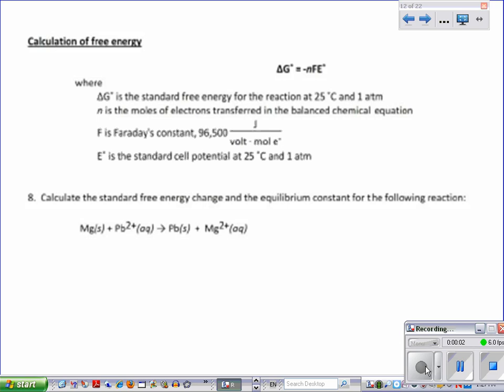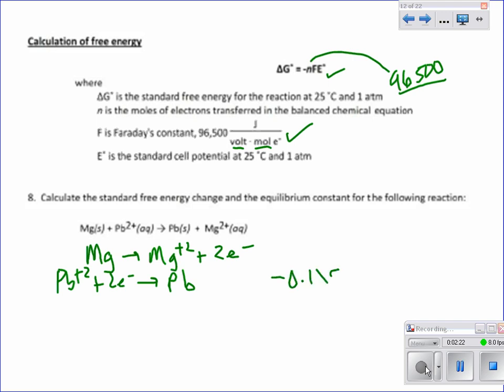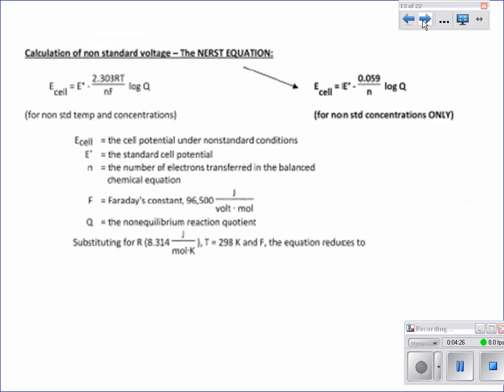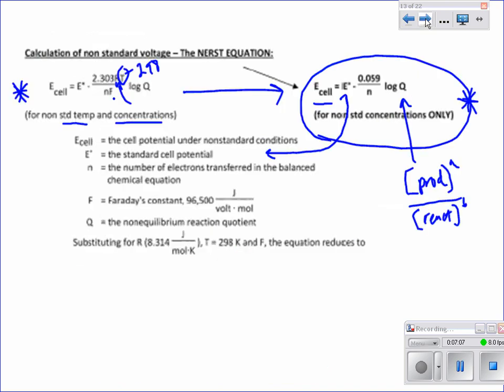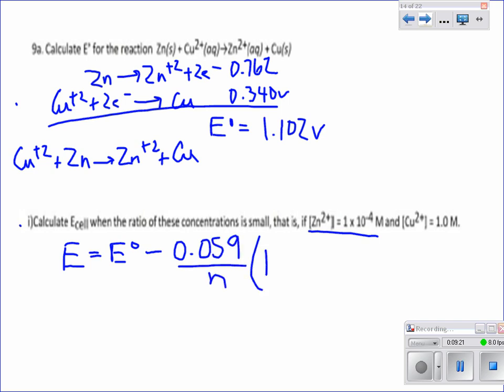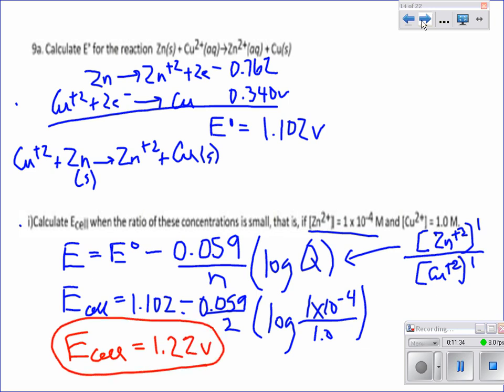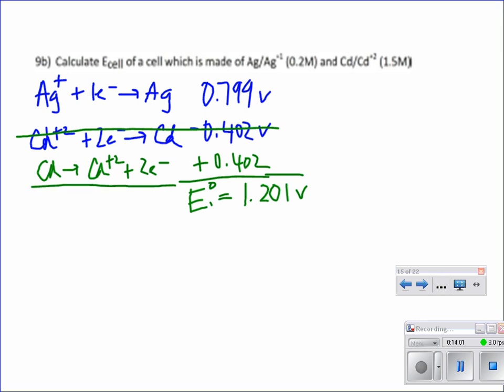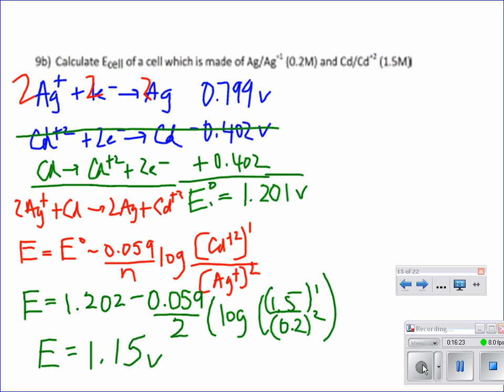Free Energy Calcs and Use of the Nernst Equation